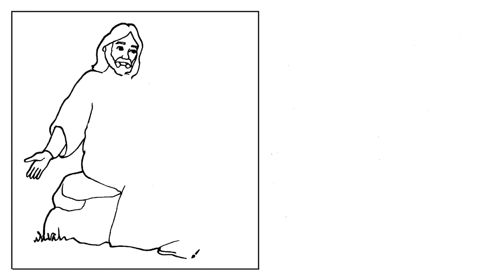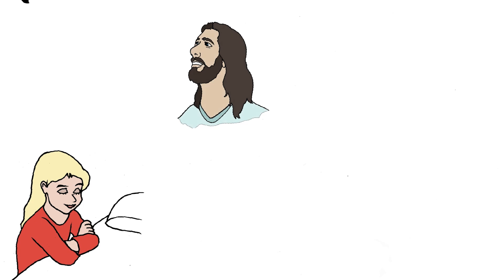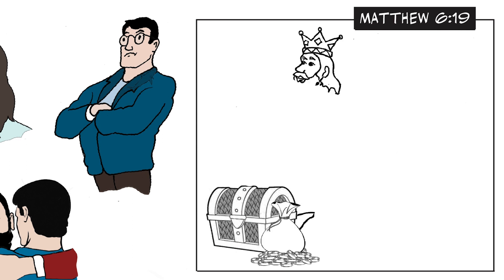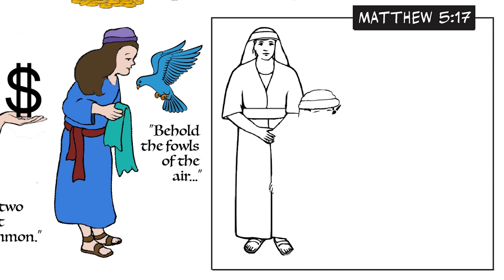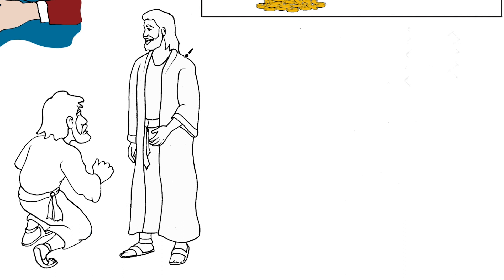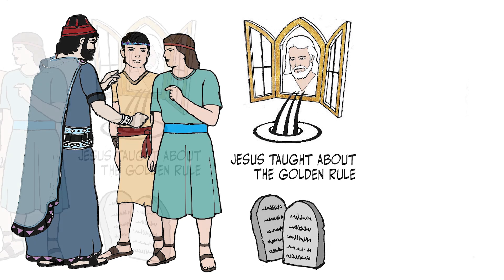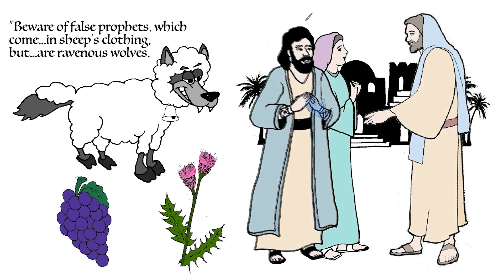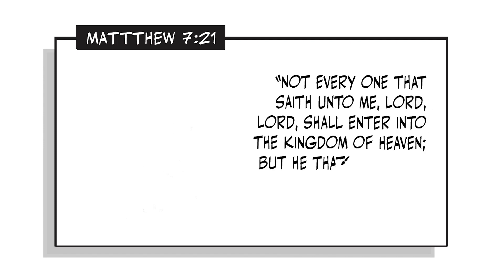Ponderfun Matthew 6-7 New Testament Come Follow Me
Ponderfun offers fun bite-sized pieces of education and entertainment for the whole family! The Ponderfun Bible playlist follows each week's Come Follow Me lesson.
Download colored Overviews of Come Follow Me lessons from Matthew 1-27
Or download coloring pages and an overview at Etsy